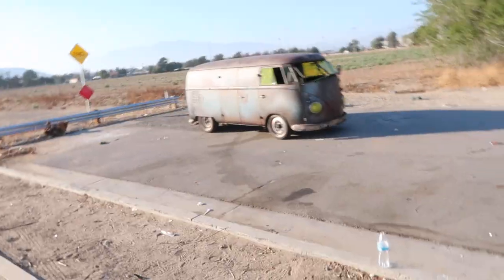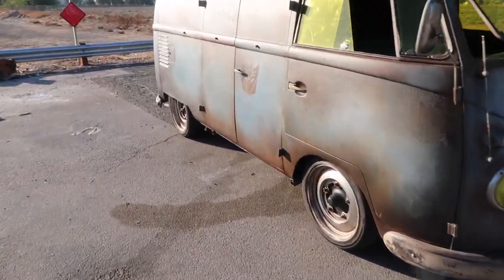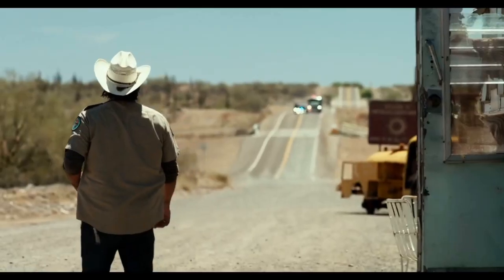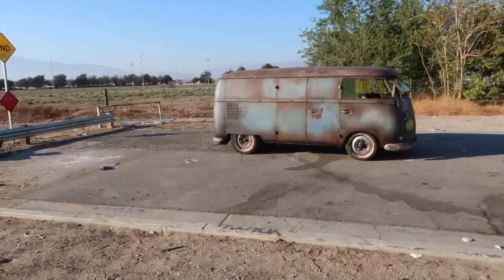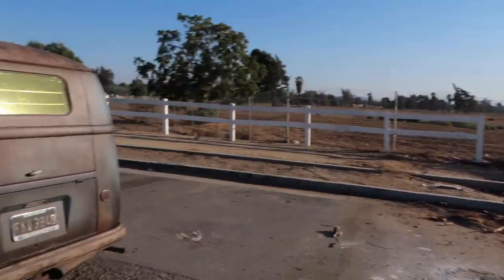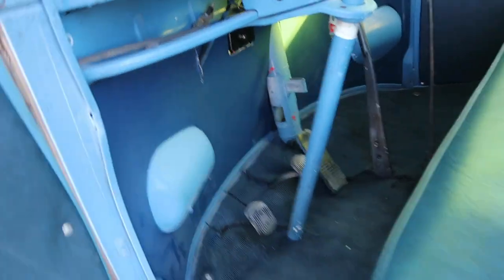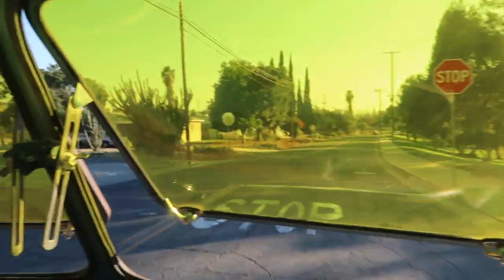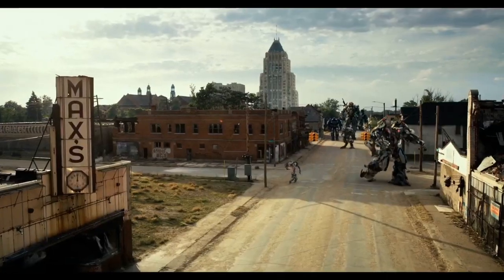1958 VW Bus MOVIE STAR!!!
Special thanks to randy_rousseau